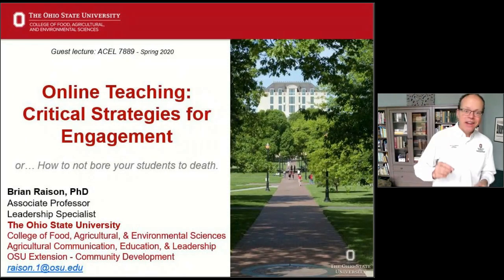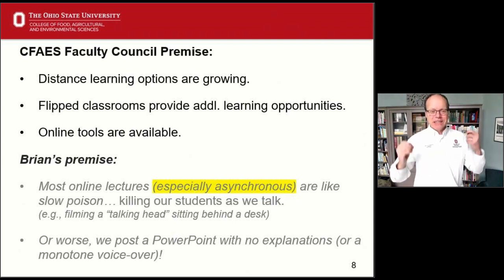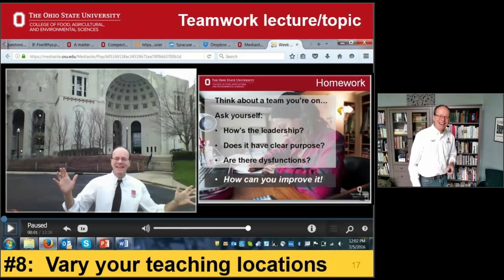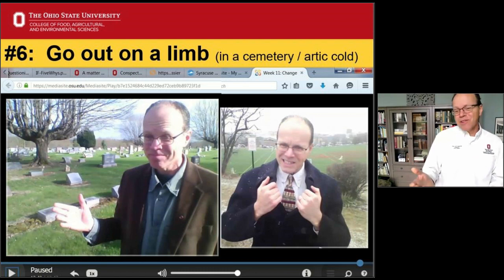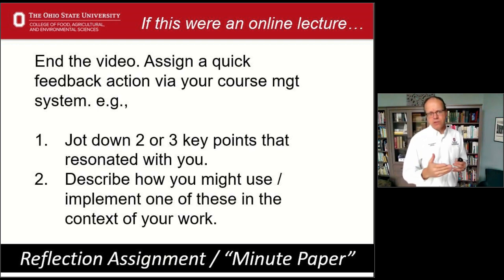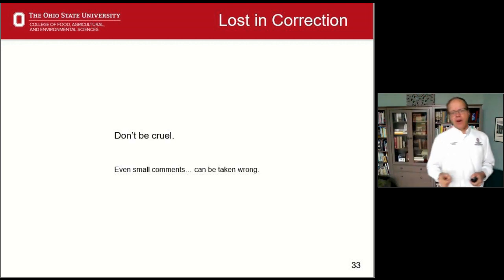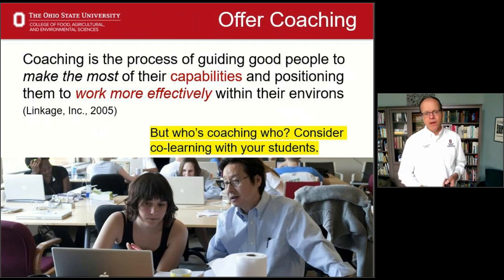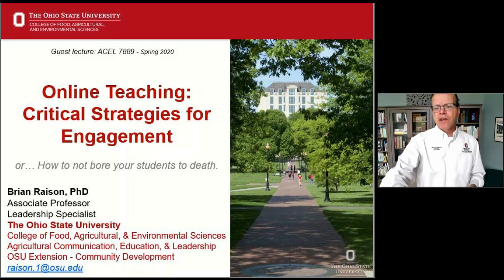Online Teaching - Critical Strategies for Engagement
Online instruction does not necessarily result in online learning. We must include the critical step of engagement. Have you recently discovered you will be teaching online? With distance learning, it is imperative to engage your audience in meaningful ways. In this 22-minute video, Dr. Brian Raison presents his "Top 10" list for improving lectures (online and in-person), and provides additional strategies that are critical for engaging students using distance learning.